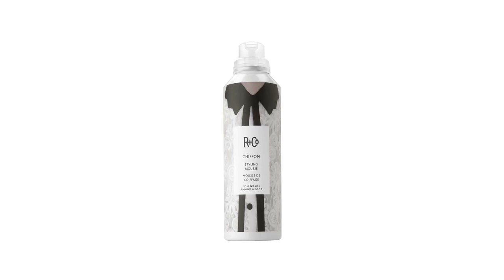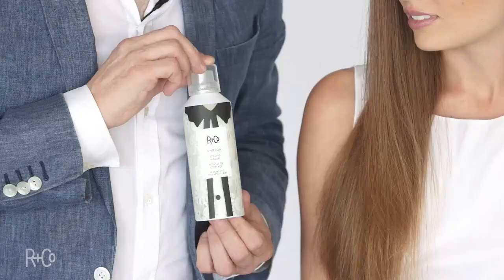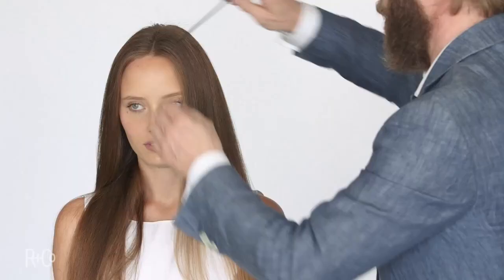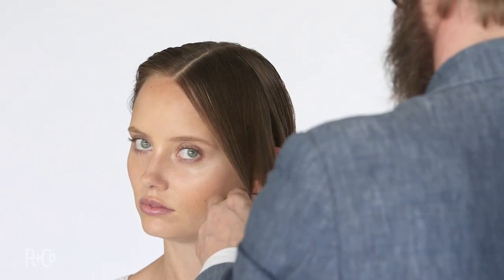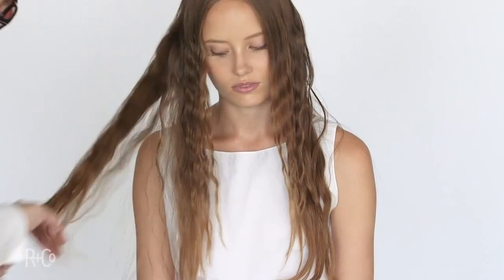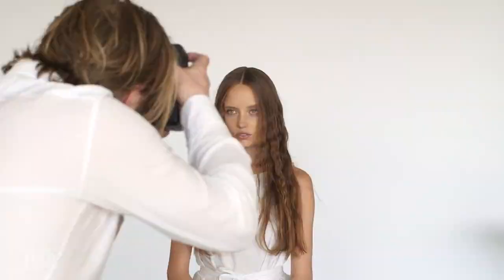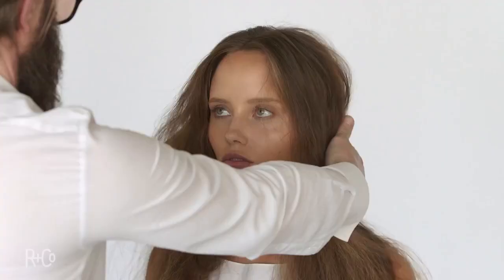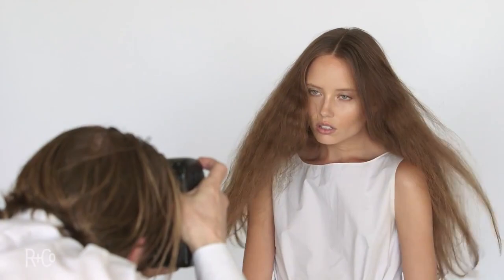Cult Beauty - R+CO CHIFFON Styling Mousse